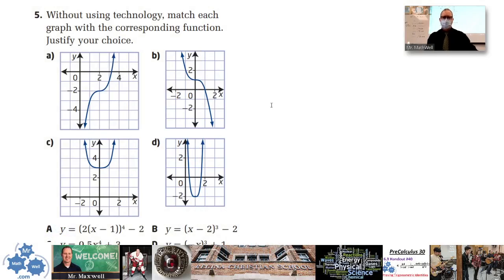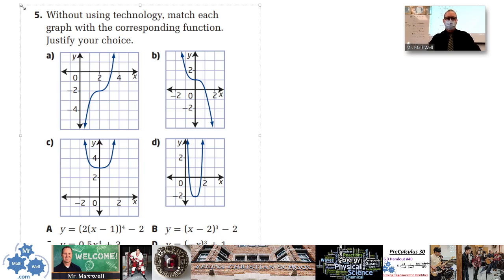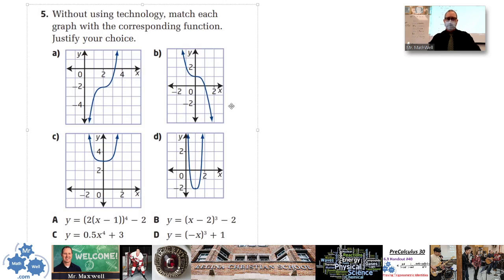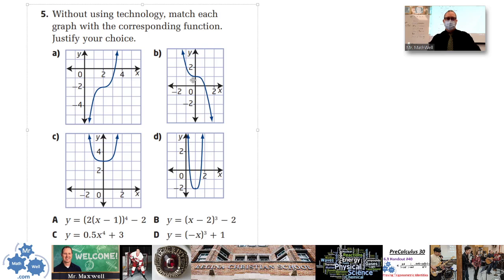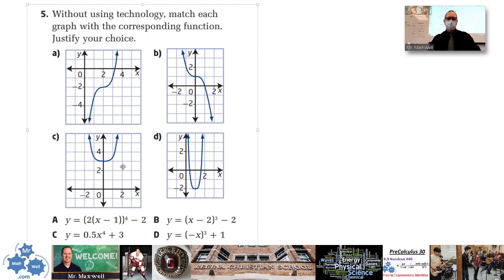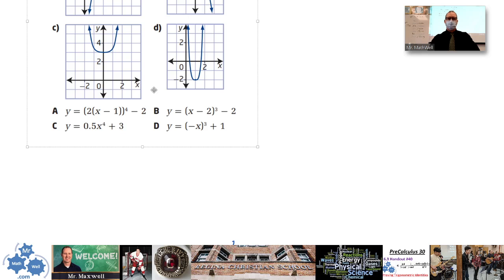PC 30 3.4 #5 - Polynomial graphs and equations - homework question